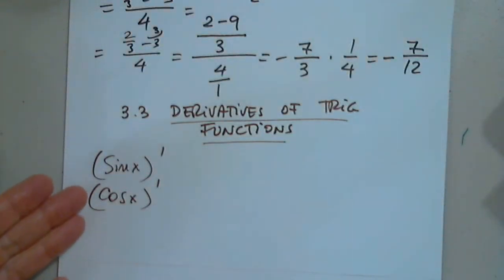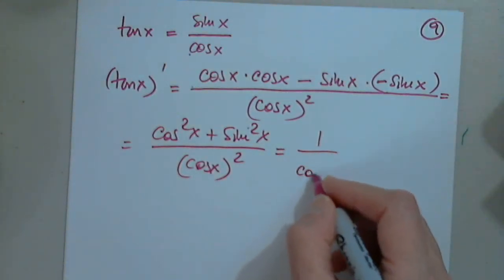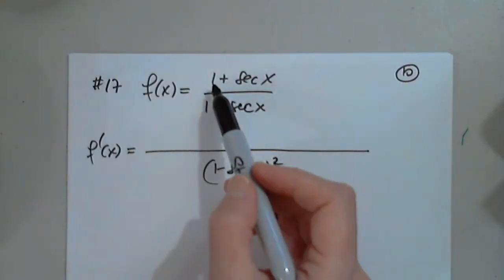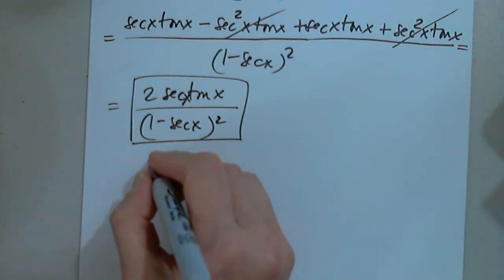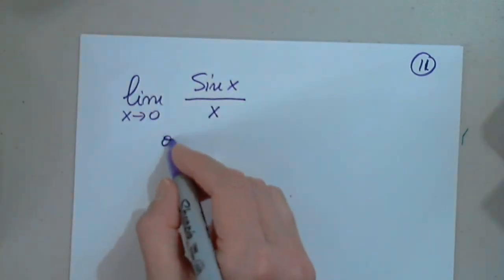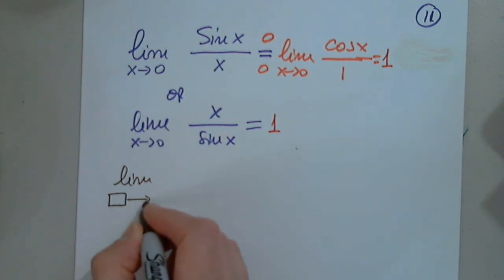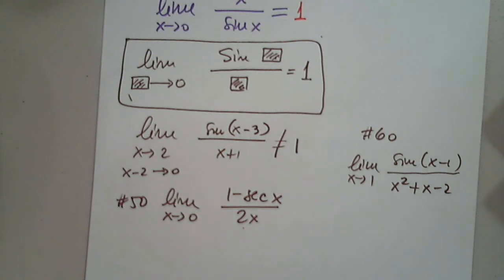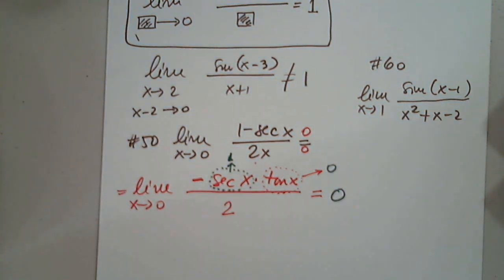MAT 191 SECTIONS 3.1 - 3.4 PART 4 OCTOBER 4